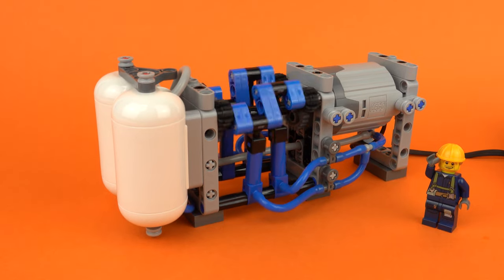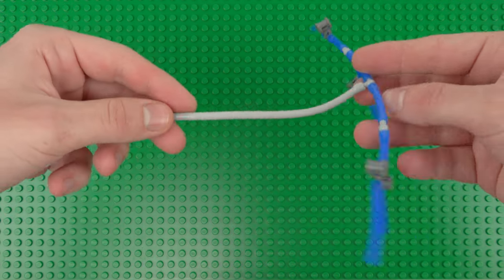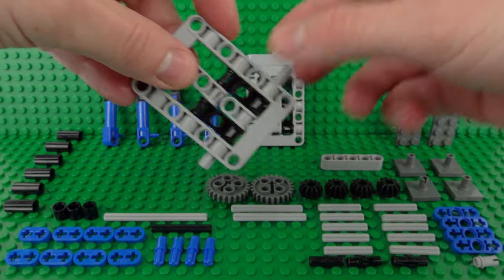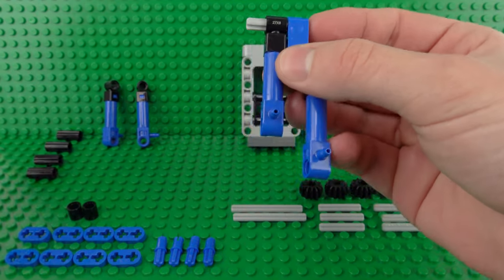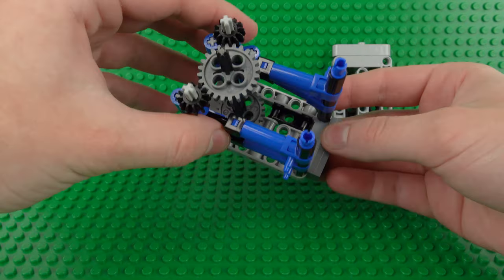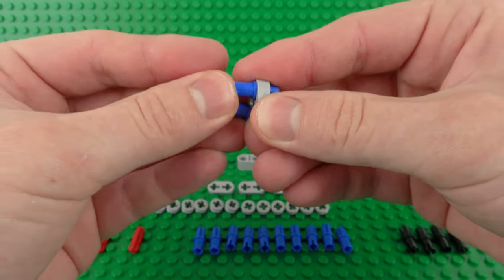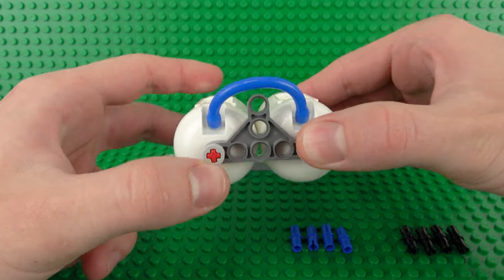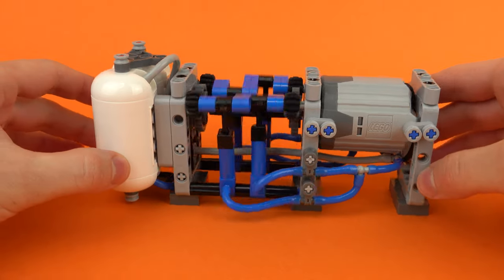How To Build A Working LEGO Pnuematic Air Compressor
Learn how to construct a fully functional air compressor perfect for both your Technic and brick-built LEGO models!